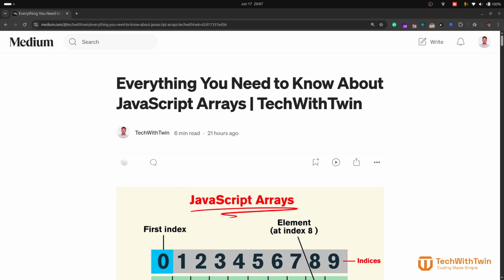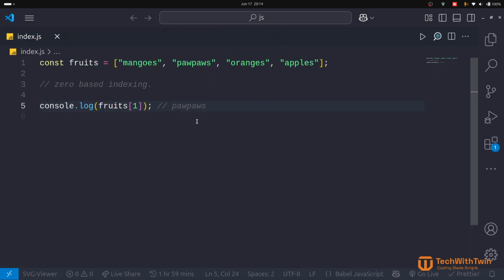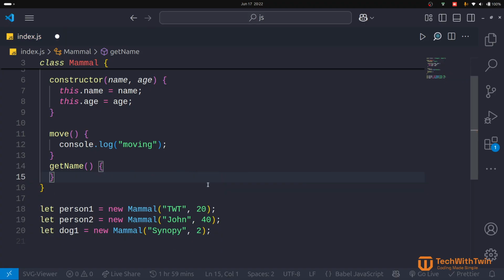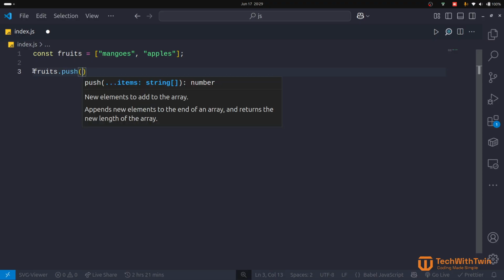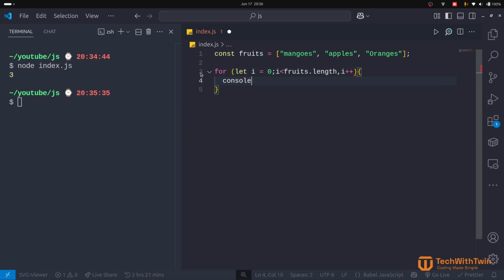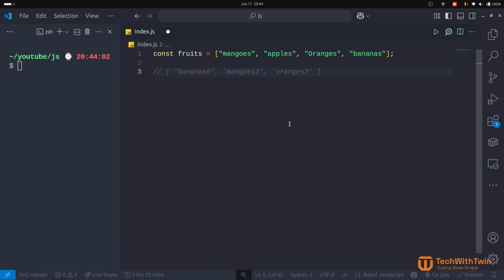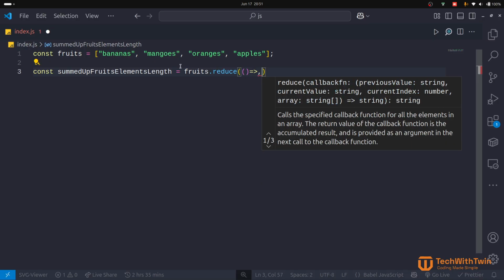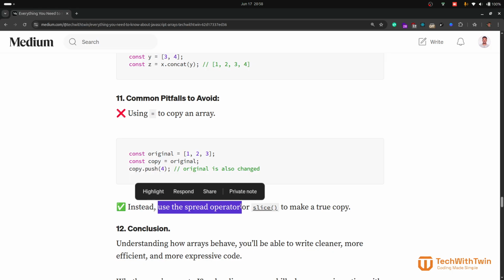JavaScript Arrays Explained | Master map, reduce, filter by TechWithTwin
Want to finally understand JavaScript Arrays and how they really work under the hood? This video is your complete guide! 💻✨

🔹 In this video, you’ll learn:
- What JavaScript Arrays are and how to use them
- How arrays inherit methods and properties through JavaScript's object-oriented programming (OOP) model
- The power of higher-order functions like .map(), .reduce(), .filter(), and .forEach()
- Examples to help the concepts stick

Whether you're just starting out or want to sharpen your JavaScript skills, this video breaks down complex concepts in a beginner-friendly way.

💬 Got a question or suggestion? Drop it in the comments!